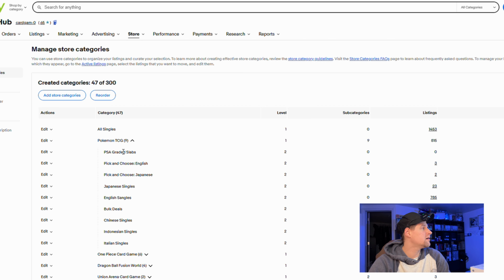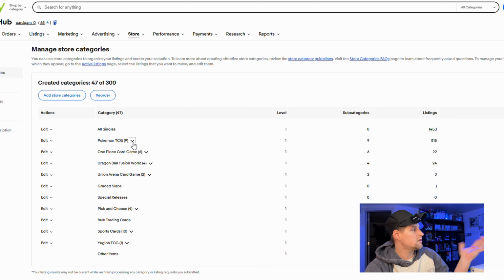eBay Store Categories Explained | Organize Listings & Increase Sales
Are you an eBay seller struggling to organize your listings or help buyers find what they want faster?

In this video, I break down eBay Store Categories, explain exactly how they work, and show how I personally use them in my own store to organize collectibles and trading cards.

This setup is especially useful for:
• Pokémon card sellers
• Yu-Gi-Oh & Dragon Ball sellers
• Collectible and TCG stores
• Online resellers looking to scale

I’ll walk through:
✔️ What eBay store categories actually do
✔️ How buyers use them (and why it matters)
✔️ My real-world use case as a collectibles seller

If you sell on eBay and want a cleaner store, better buyer experience, and more visibility, this is a feature you don’t want to ignore.